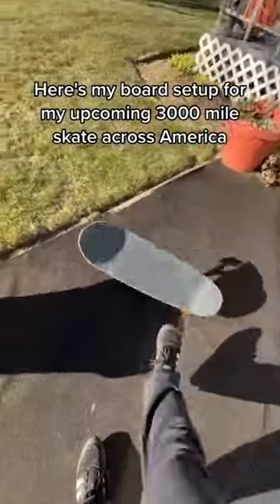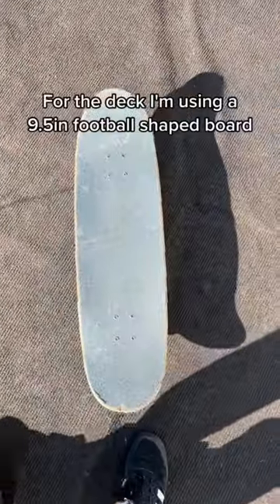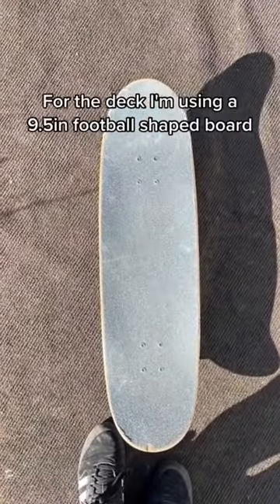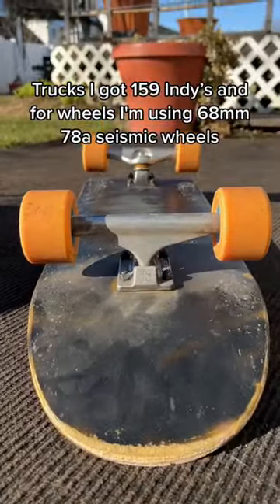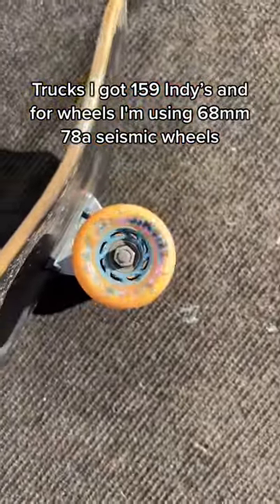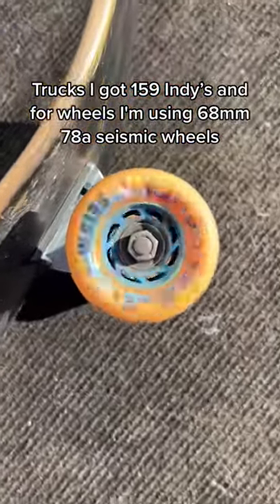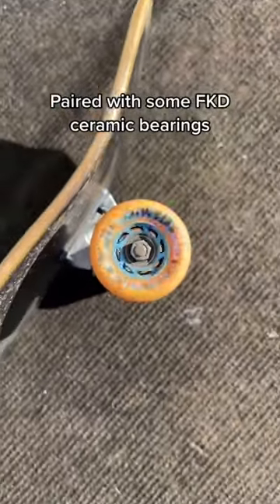My Cruiser Board Setup for Skating Across America 🇺🇸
Here’s my cruiser board set up for when I skateboard across America on March 24th, 2023